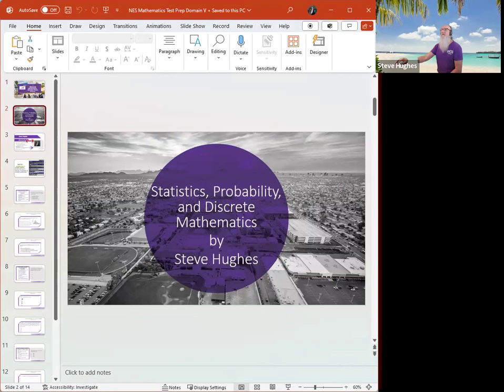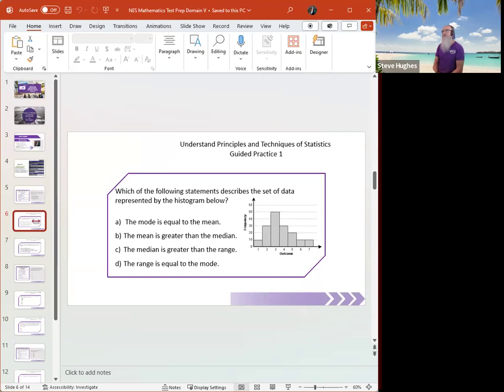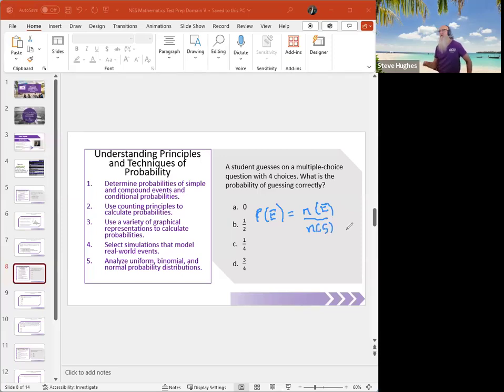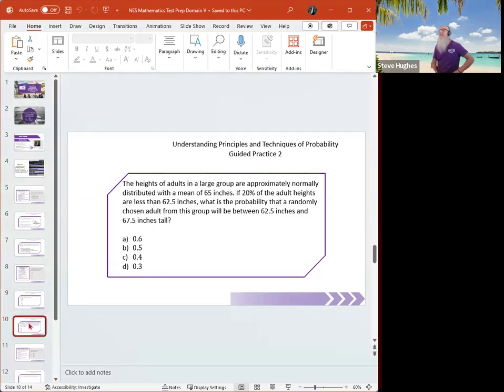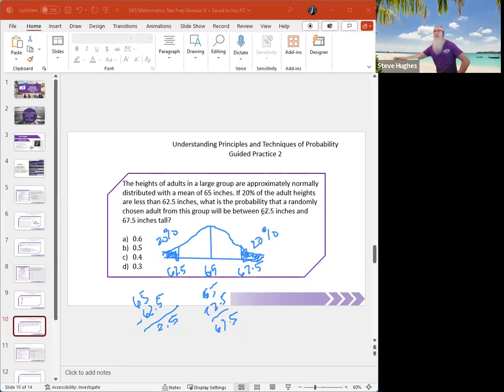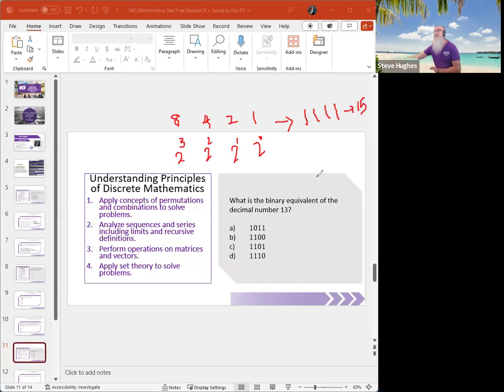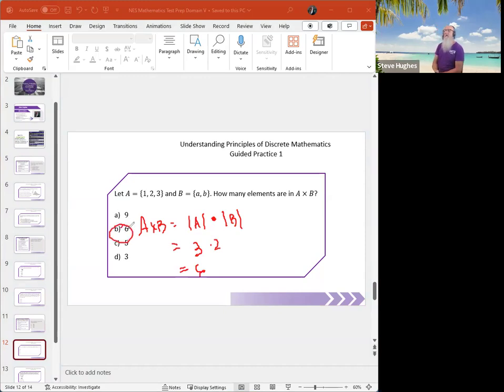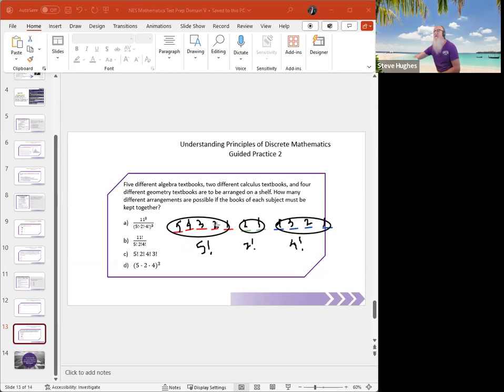NES Test Prep: Statistics, Probability, and Discrete Mathematics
Ready to conquer the NES Secondary Ed Math exam? 🚀 Join Professor Steve Hughes from Grand Canyon University as he breaks down some of the most challenging questions from Domain 5: Statistics, Probability, and Discrete Mathematics.
In this video, you'll learn:

0:00        Intro
0:45 📊 The simple two-question trick to identify any data type.
2:00  📈 How to instantly read skewed histograms (and know if the mean is greater than the median!).
3:30 🎓 The crucial difference between "percentile" and "percentage correct."
4:50  ♠️ How to solve probability problems involving cards, dice, and more!
6:17   ♠️ How to solve probability problems involving cards, dice, and more!
8:06  ♠️ How to solve probability using the Normal Distribution Table
10:57      Discrete Mathematics and Binary Equivalents
14:22     Discrete Mathematics and the Cross Product
15:52     Discrete Mathematics and 📚 The "glue and permute" strategy for tricky textbook arrangement questions.